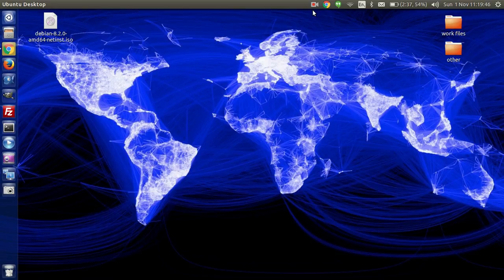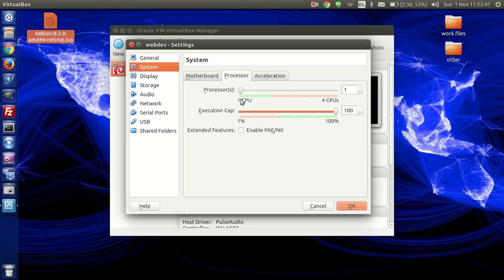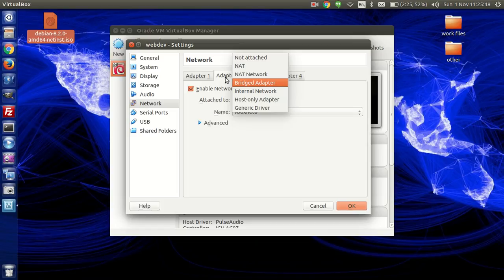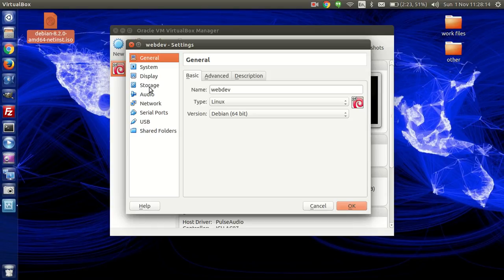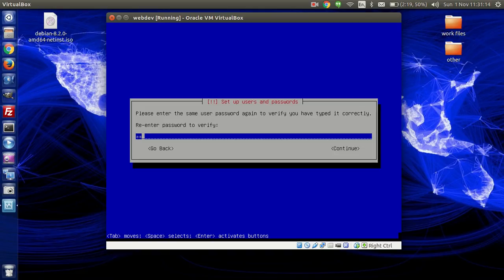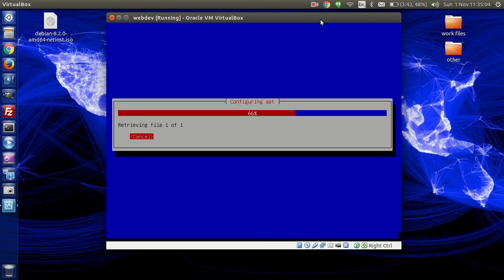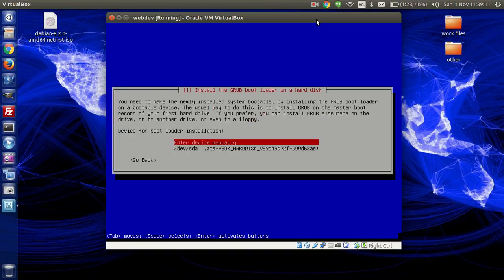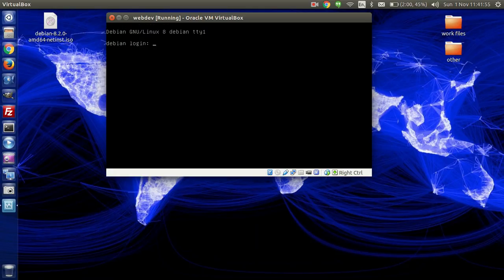debian server install in virutalbox - step by step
installation of Debian Linux OS into virtualbox - preparation to run virtualmin on it in headless mode